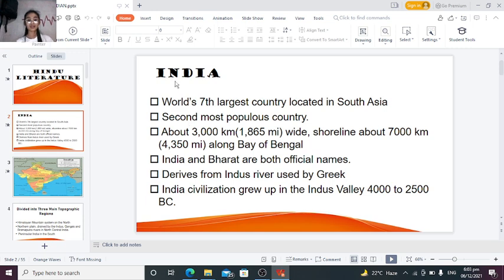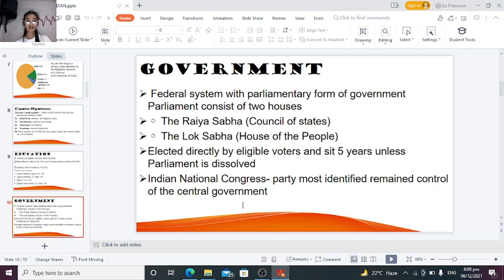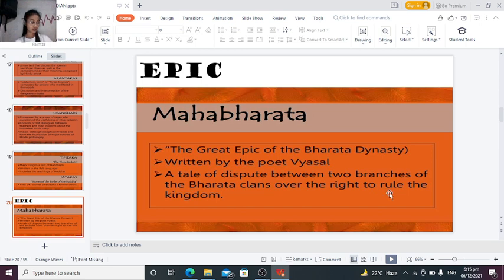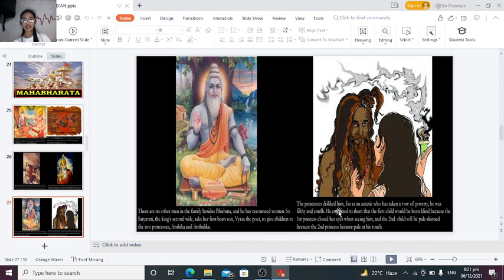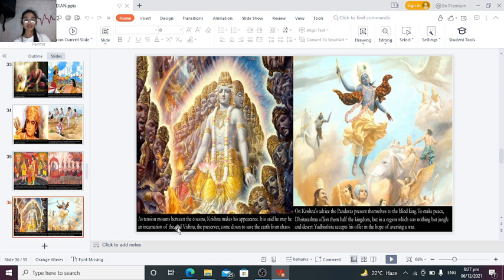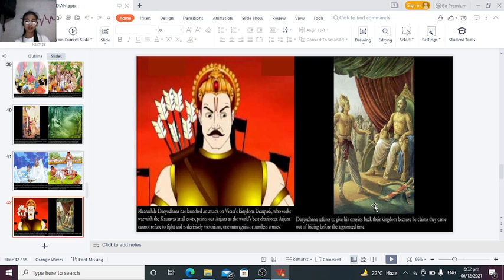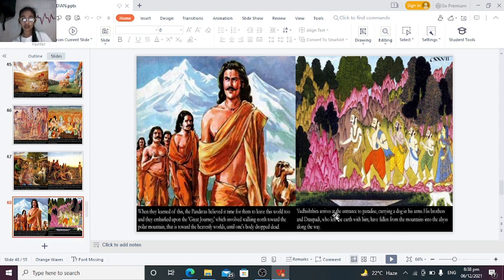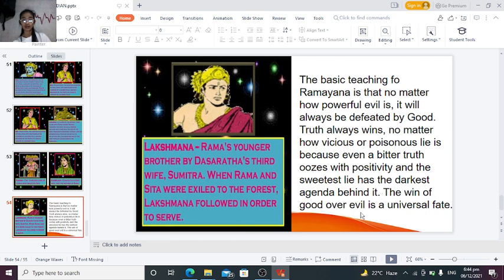Hindu Literature Overview|V.#24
Indian Literature history. Why Hindu became Indian and also talks about the population of India, government, People, and most famous literature.